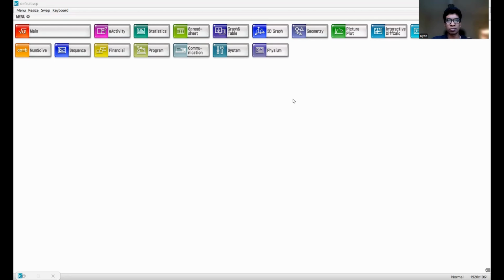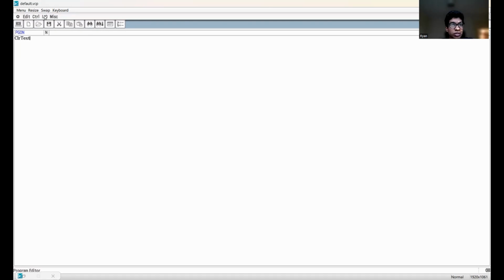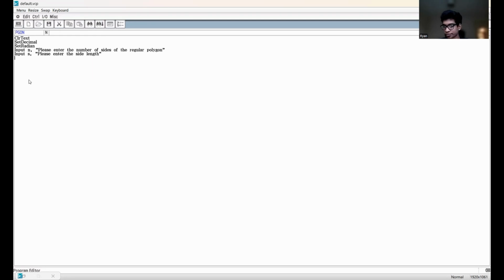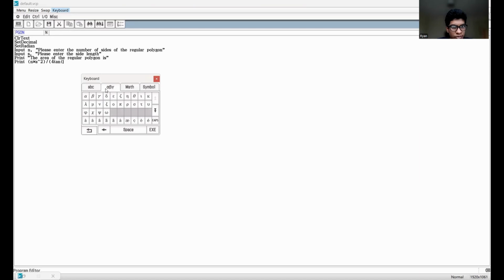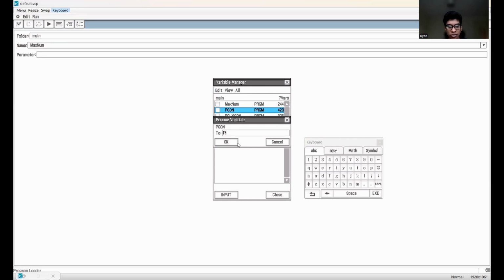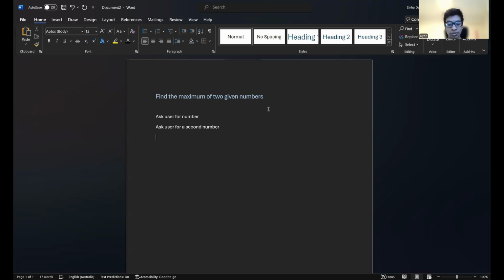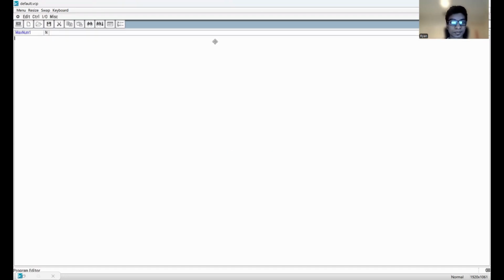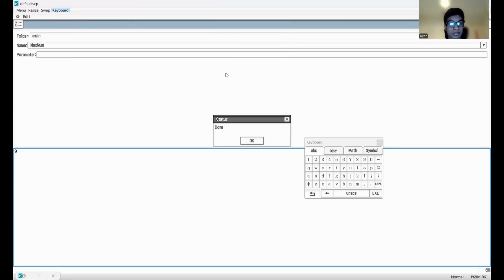How to write Pseudocode on your Casio - Part 1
This is part 1 of a mini series on how you can practise writing your pesudocode on your own casio! If you would like a summary book for the following content, visit our and ask for "Pesudo Code Summary Book for Casio".